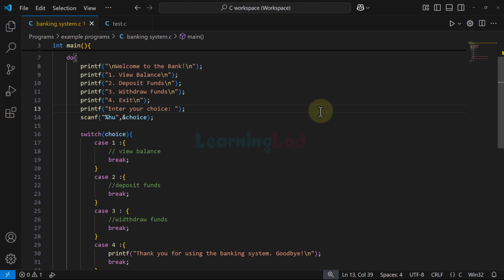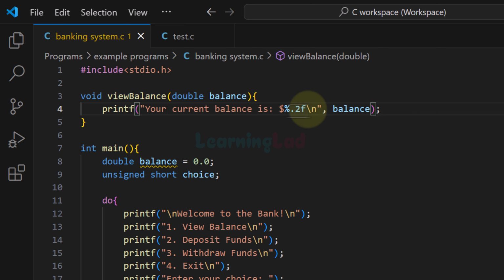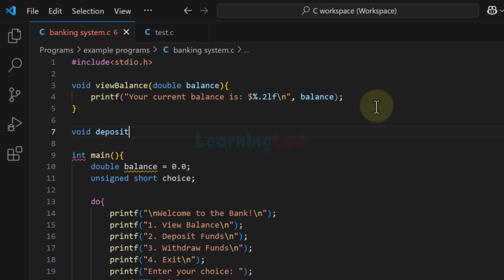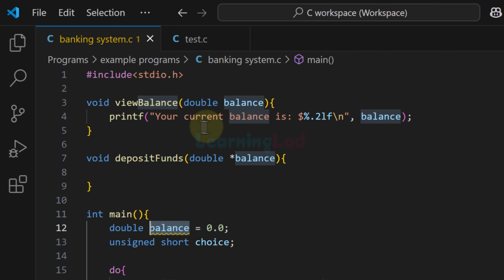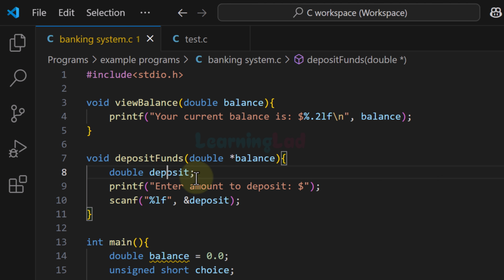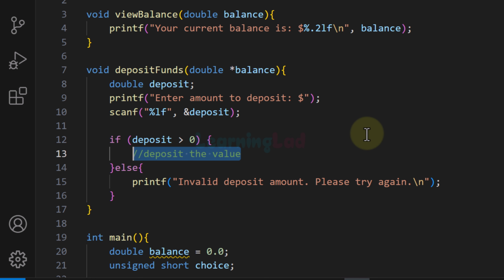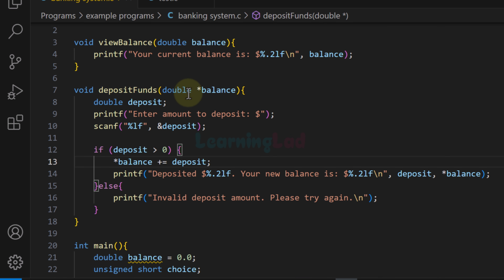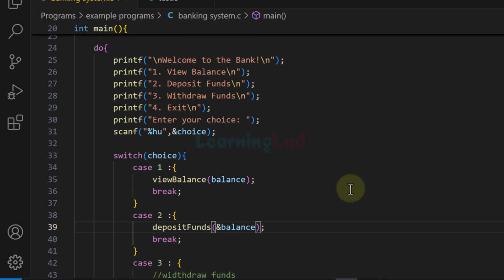Banking System Project in C Programming - Part 2 | View, Deposit Funds Implementation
In this video, we continue developing our banking system project using the C programming language. In the previous video, we set up the basic structure of the program, and in this one, we focus on implementing the "View Balance" and "Deposit Funds" features. I walk you through creating a function to display the user's balance and another to deposit funds into the account. You’ll learn how to handle user input, validate it, and use pointers to modify values directly in memory. By the end of this video, you'll have the core functionalities to view and deposit balance in place, setting the stage for more features like withdrawing funds in the next video.